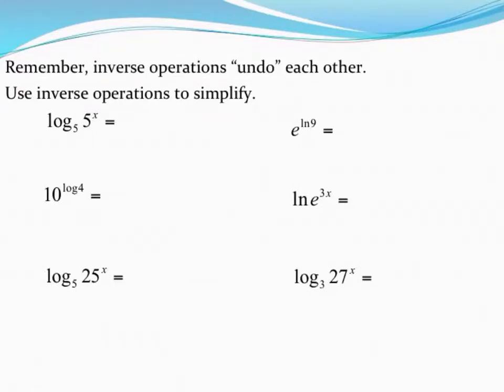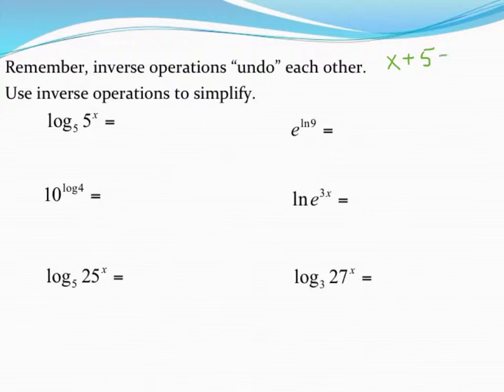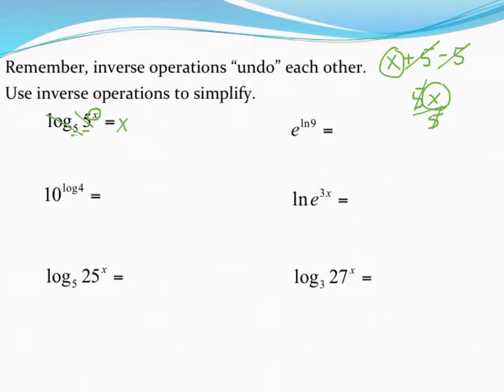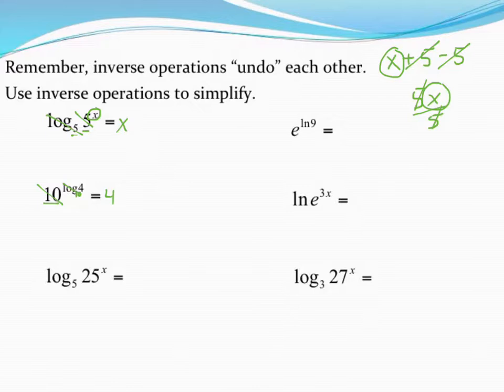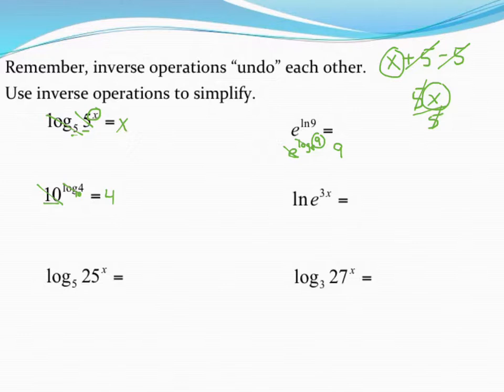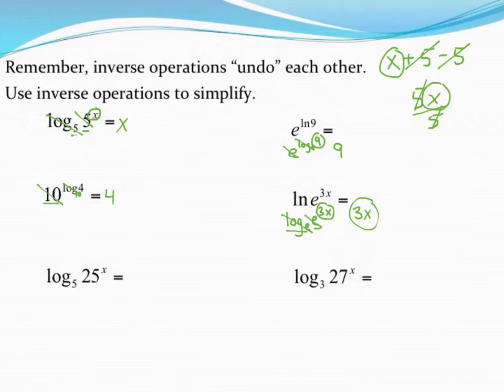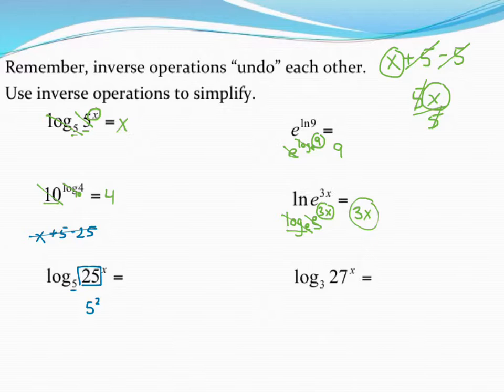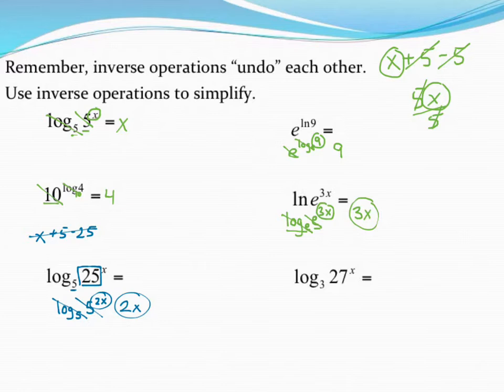Using logarithms as inverse operations